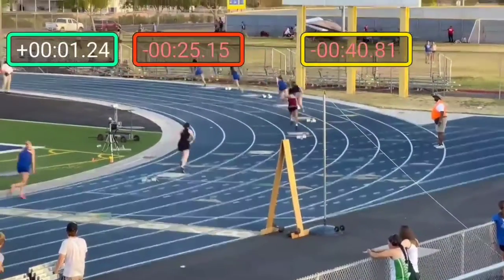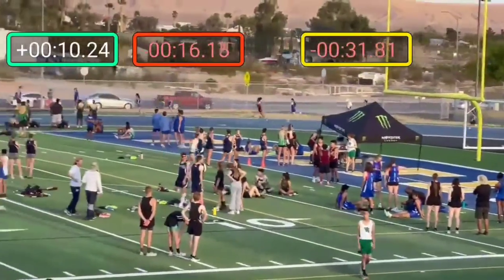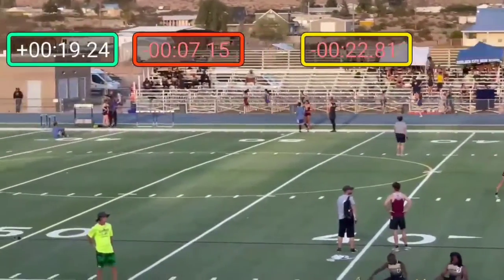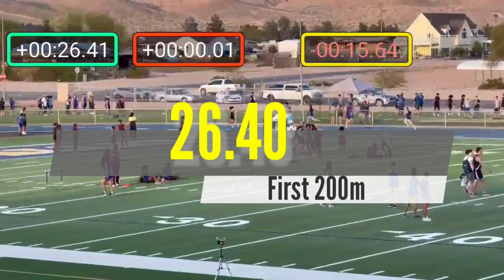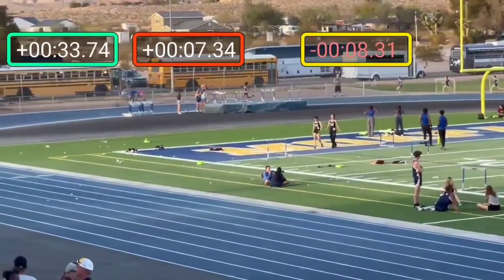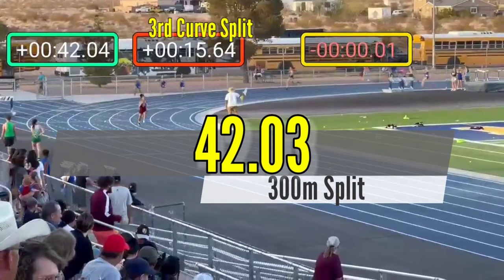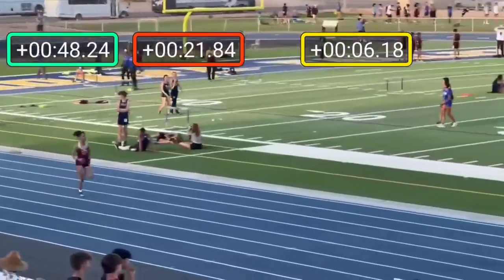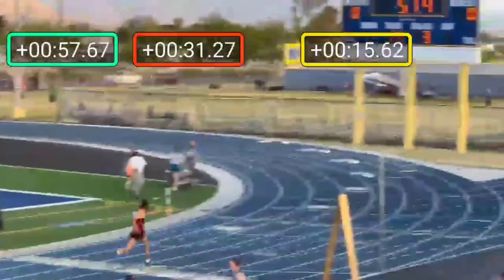Jordan Jackson 400m (11th grade)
Richard Lewis Invitational 400m
2022